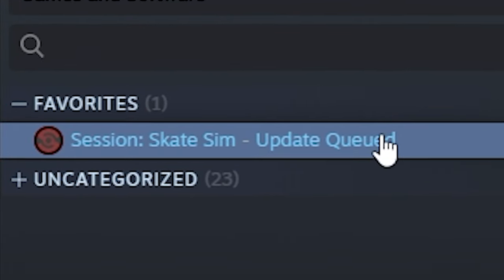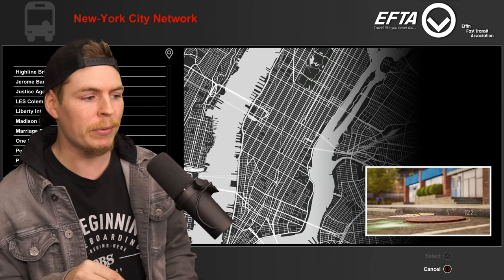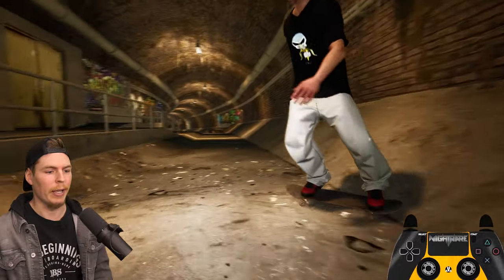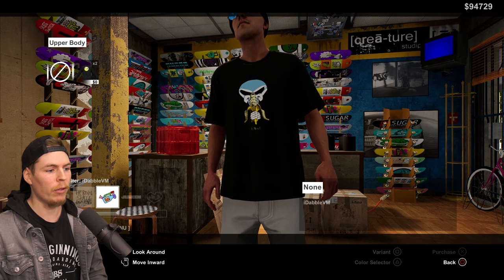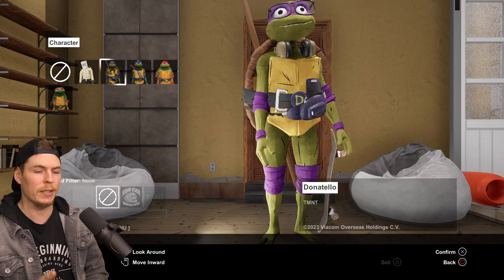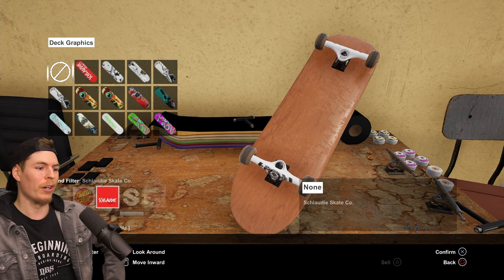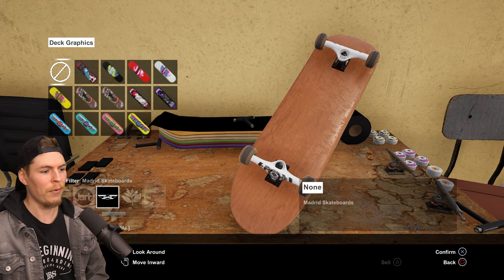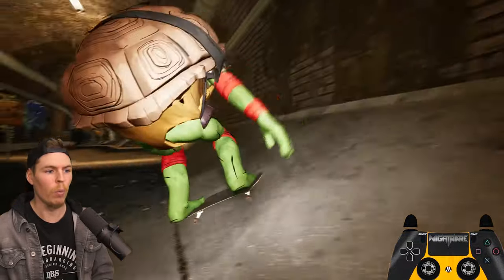What Changed In This Session Update? (v1.0.0.96 Patch)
You're probably wondering what was in that small Session Patch. this video will cover what was changed.

Timestamps:
0:00 Something Was Changed
0:12 Session x TMNT Collab
0:23 Sewer Map Entrance Removed
0:51 Sewer Map Still In Game
1:12 Where Was The Sewer Map Entrance?
1:34 TMNT Filter Removed
1:41 TMNT Stuff Removed From Skateshop
2:25 TMNT Items Still in Your Inventory!
3:19 TMNT Boards Will Disappear If Broken
4:18 TMNT Characters / Clothing Will Not Disappear
4:31 Prepare For Next Time

This footage of Session Skate Sim is from v1.0.0.96 on PC

Manual Catch on MANUAL